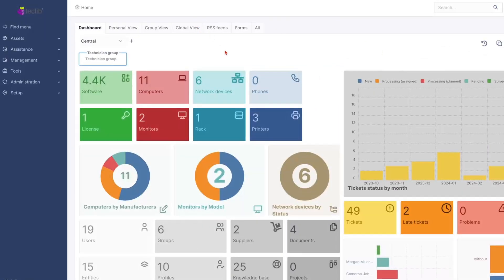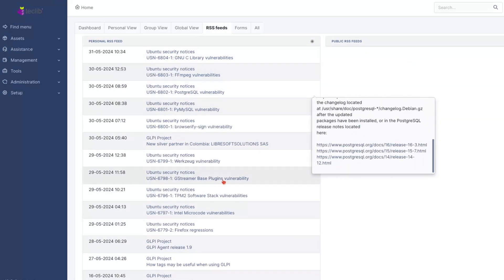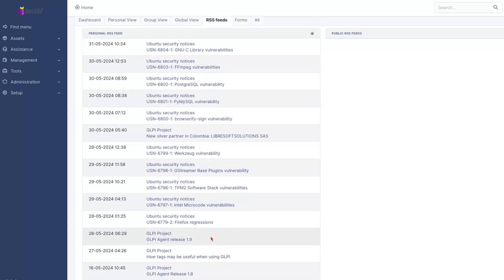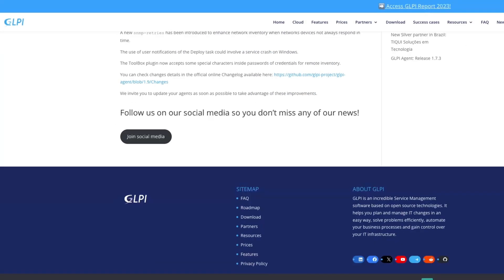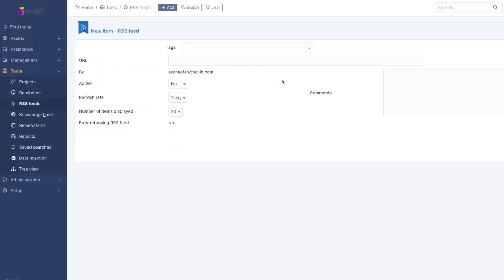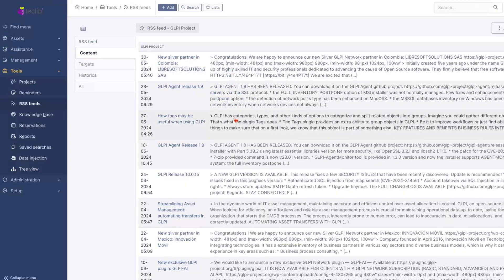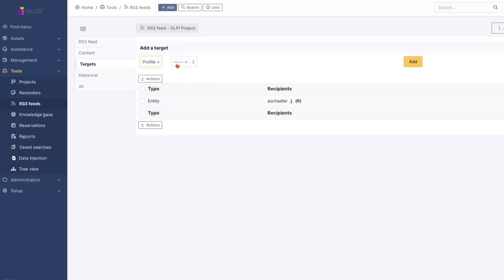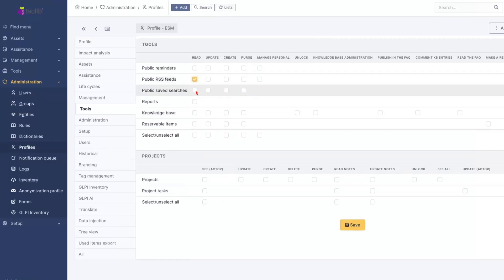How GLPI Helps You Keep Updated With Critical News and Updates 🚀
There are several options of RSS Feed Readers. But, adding a new layer of complexity to your daily basis could not be the best approach. GLPI has this tool embedded with the adding of you being able to share some sources of information to Entities, Groups, Users, and Profiles. You add the feed to your instance, and GLPI works as an RSS Feed Reader that may be the official source of information for you and your teams.